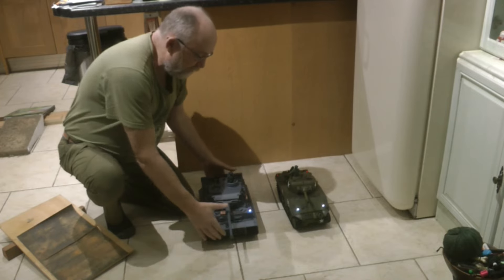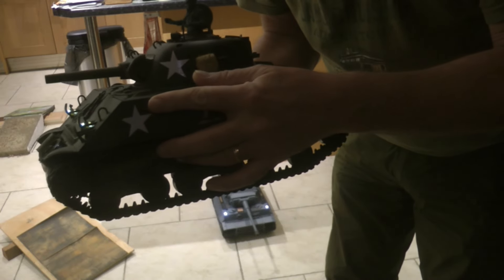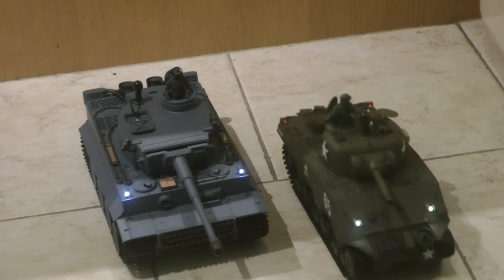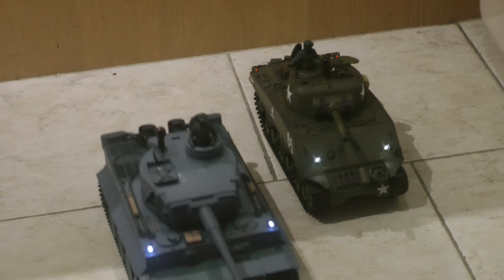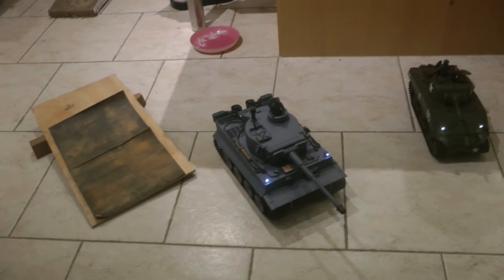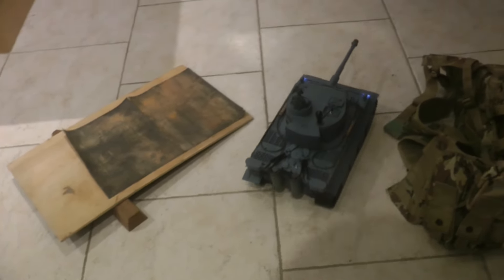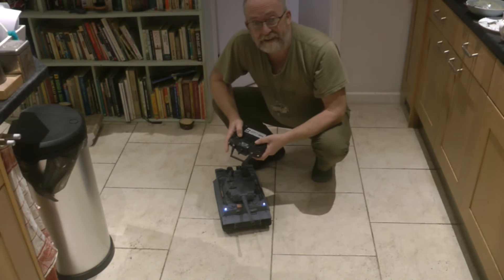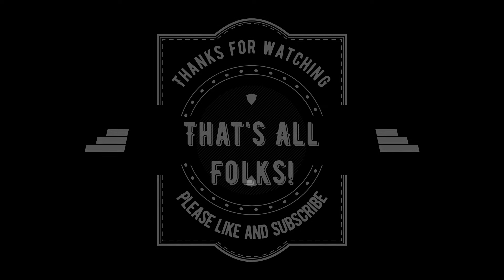Heng Long 1\16 RC Tiger 1 how does it run?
Early go with my Tiger and comparison with the Sherman